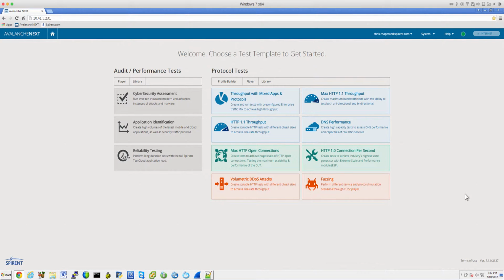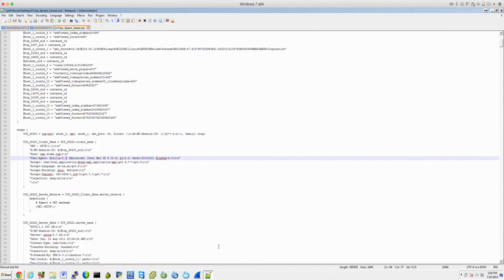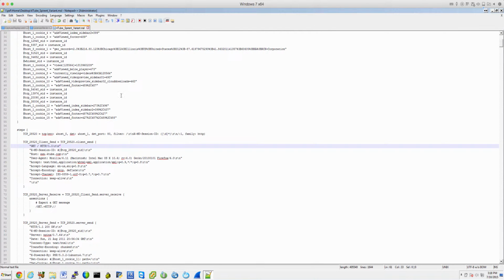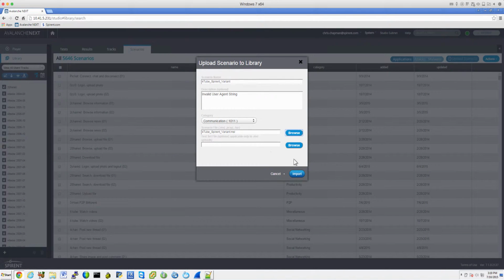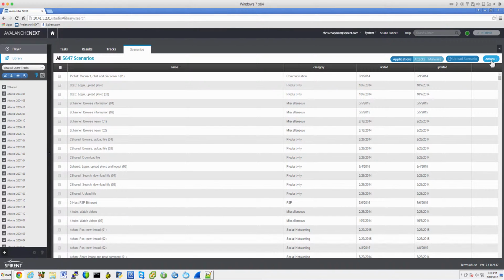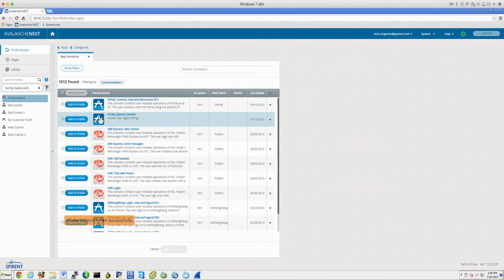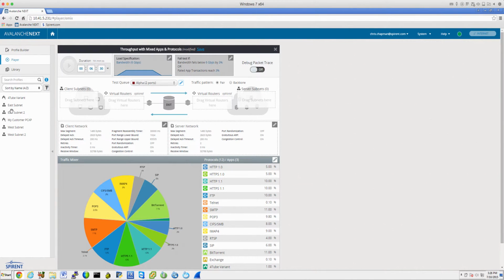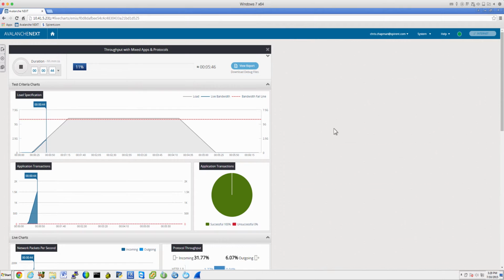Create custom protocols from MSL with AvalancheNEXT